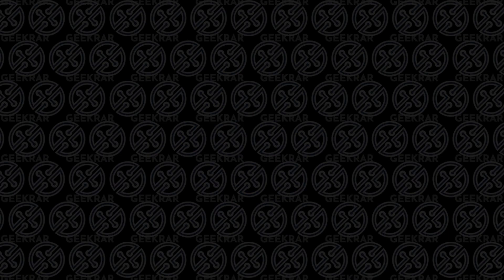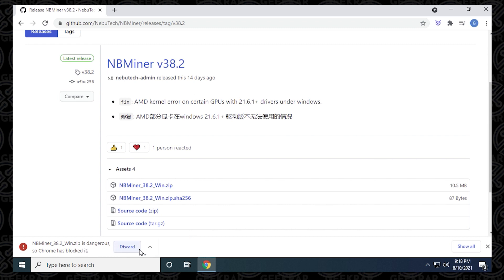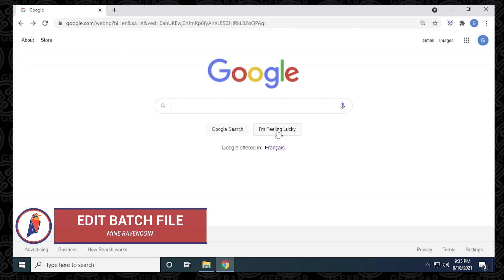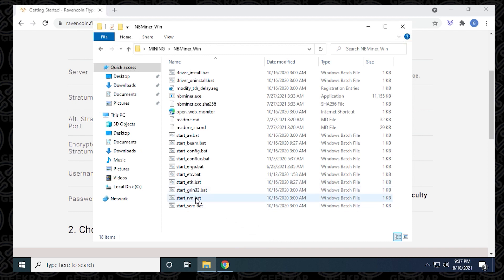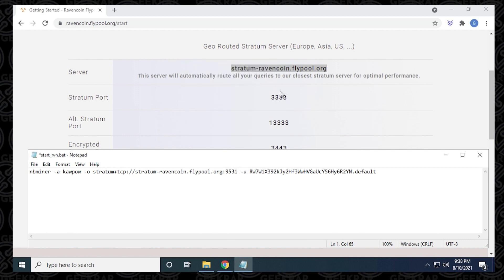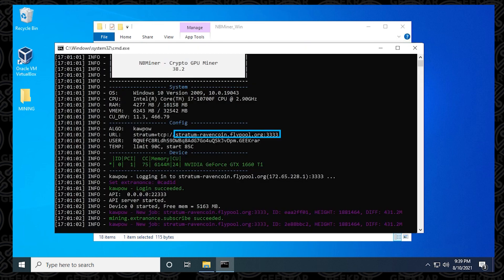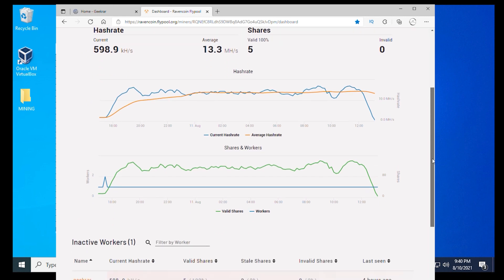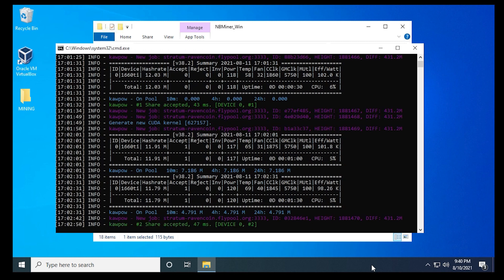Ravencoin mining with NBminer | How To Mine Ravencoin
In this video, I will show you how to mine Ravencoin using NB miner on a Windows 10 PC. This method is specifically for users with a AMD or NIVIDA GPU. You can alternatively mine other coins with NBminer, but this video is focused on Raven coin.

Time Stamps
0:00 Intro
0:20 Mining Ravencoin Requirements
0:45 Download Miner
1:39 Extract files
2:53 Configure Miner
4:31 Start Miner
5:11 Flypool Dashboard

Make A Request!

Credits
♫ Music

DOGE: DQNagpAaa8WRENNyqEhwCerinHxxnXf8ef
REDD: Rd1qSN9CB5n34oMWKPPktPky2HYUB6ZSNj
RVN : RQNEfC8RLdhS9DWBq8AdG7Go4uQSkJvDpm
XRP : rw75N3V4zkmoVdsSJzNkvCMVkjmErKyEDo